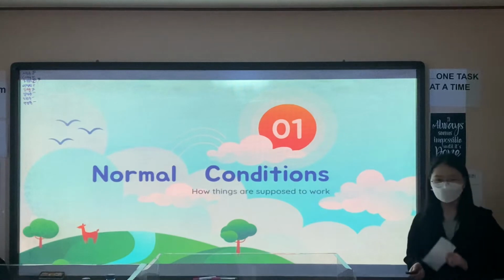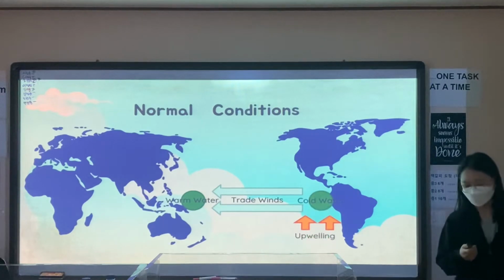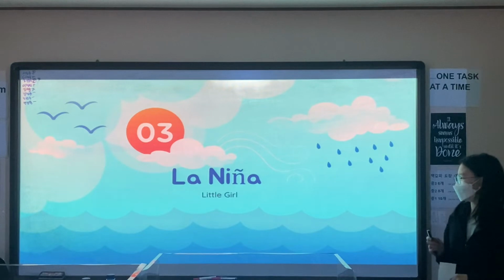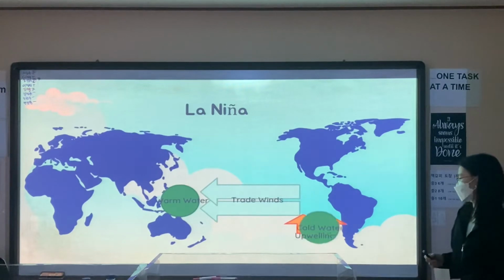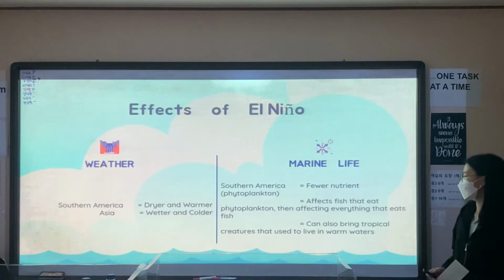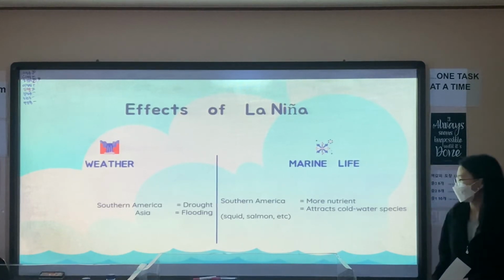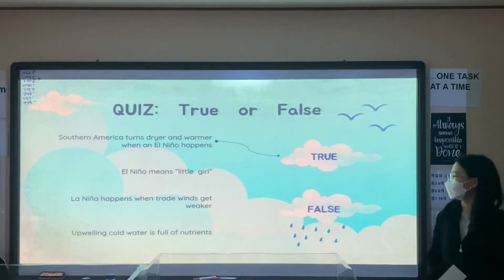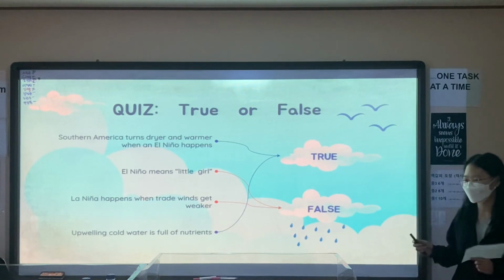TATT presentation (El Nino)